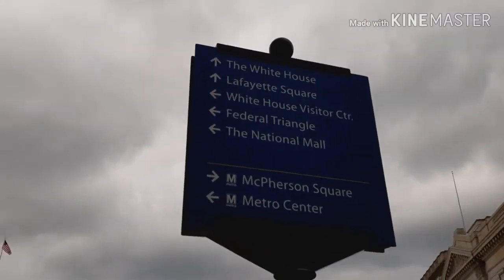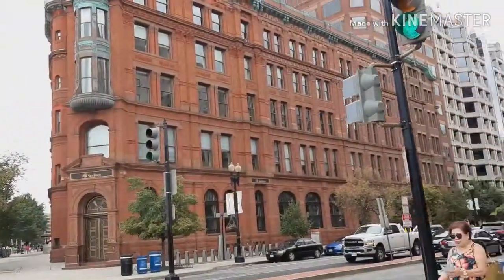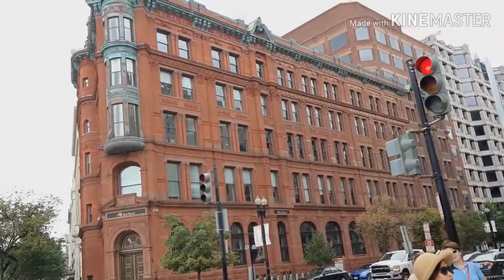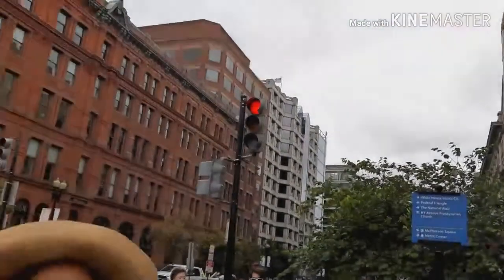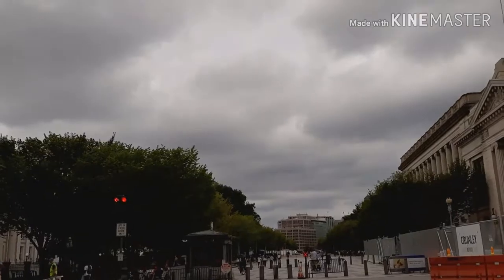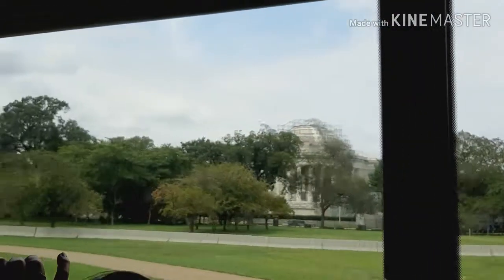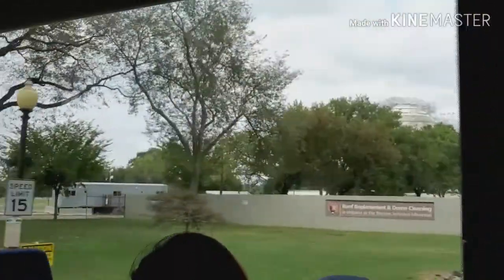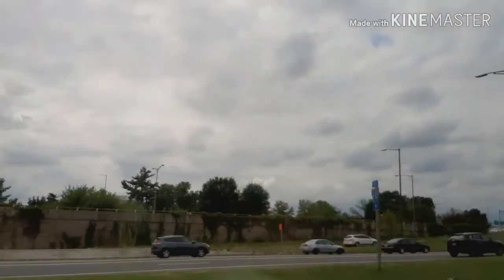TRIP TO WASHINGTON DC/090119/Part 2